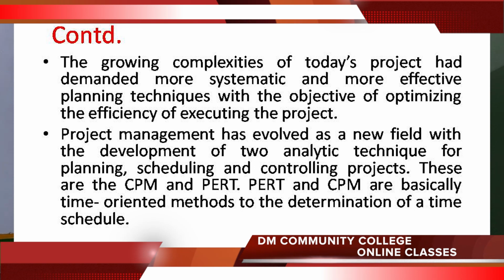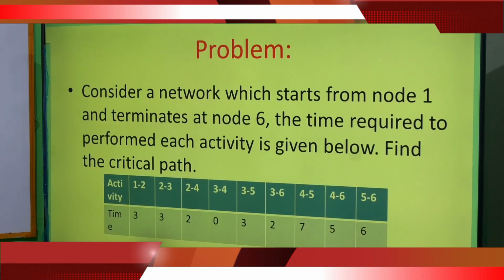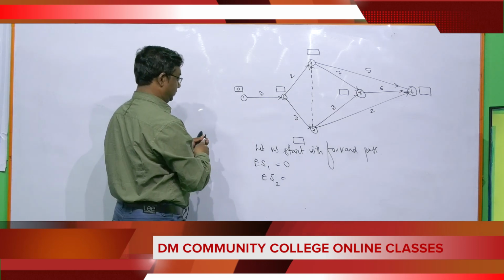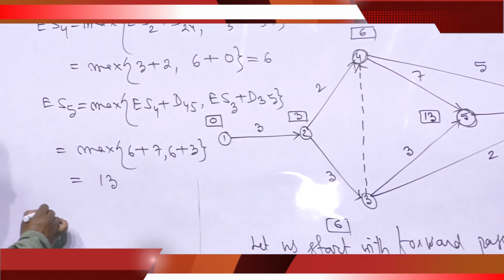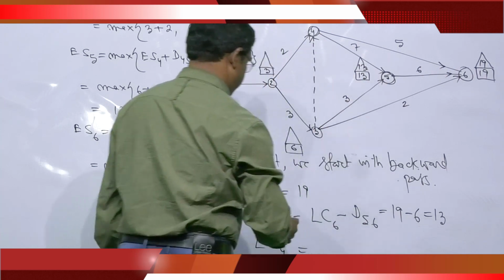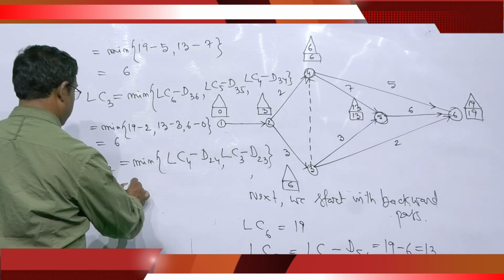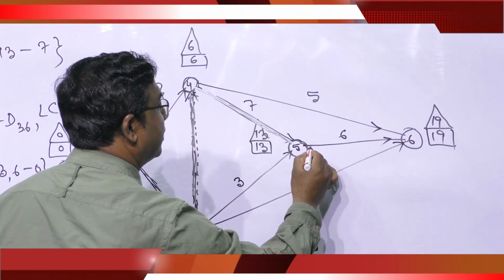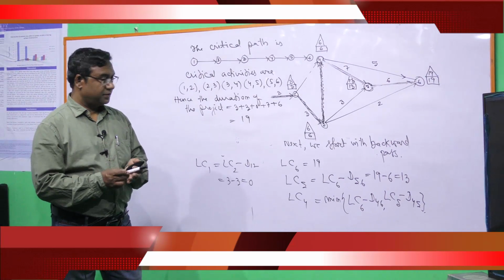Network Analysis and PERT CPM by Dr M Kuber, Associate prof Mathematics, DM University